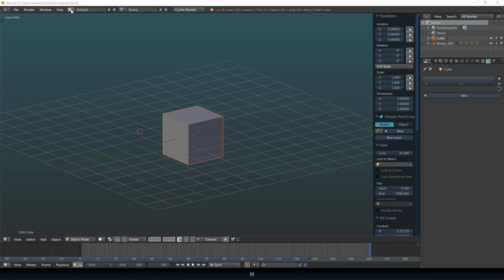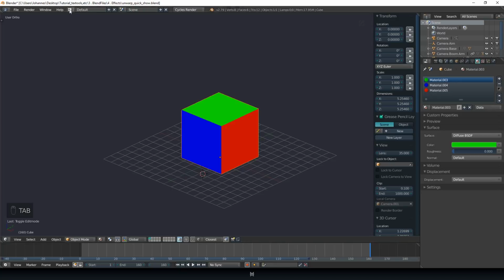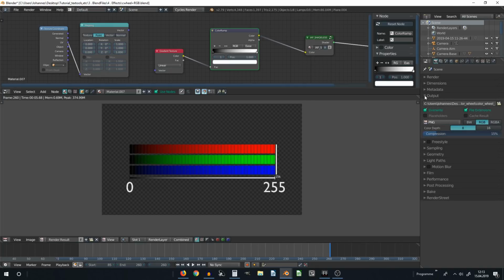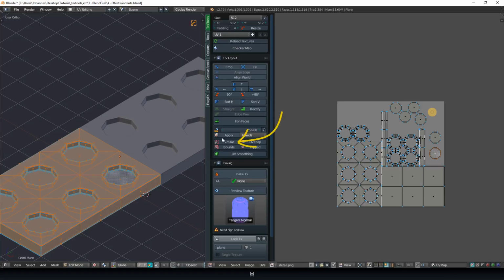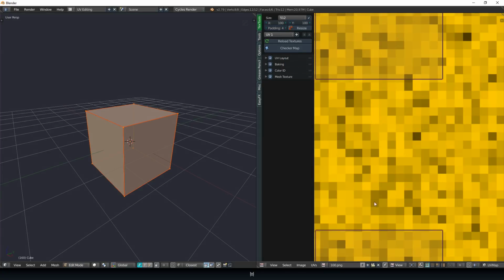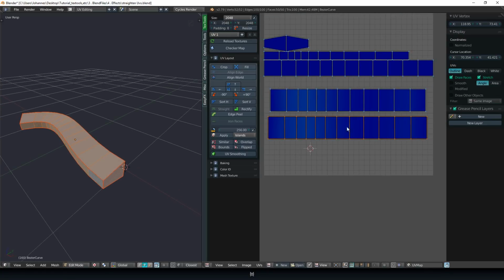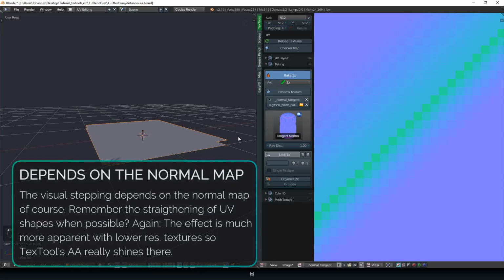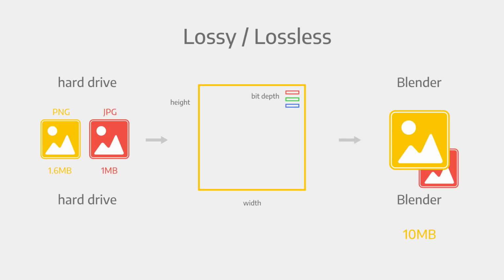Blender UVs and Textures - The Essentials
Put It On The Floor - Otis McDonald